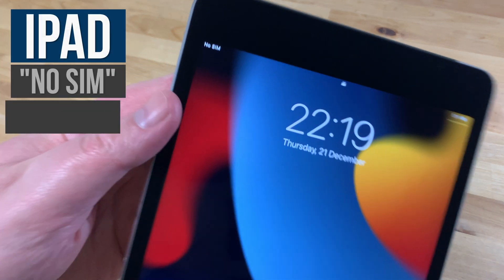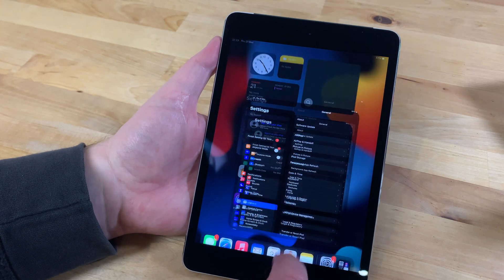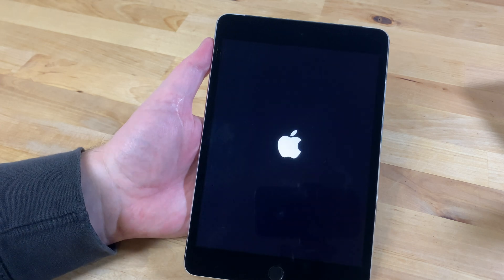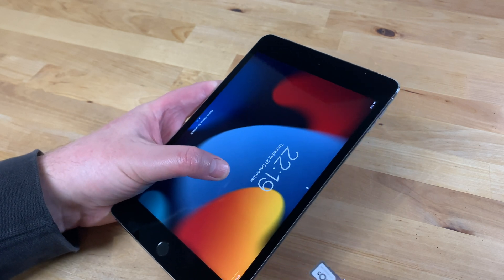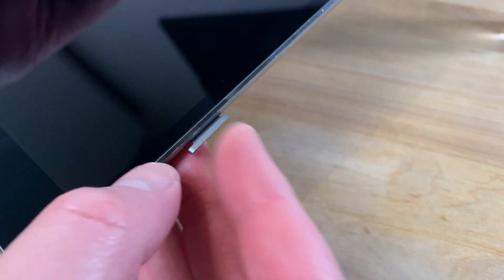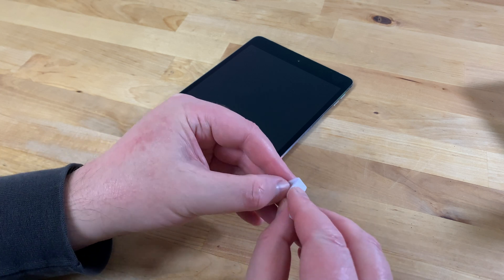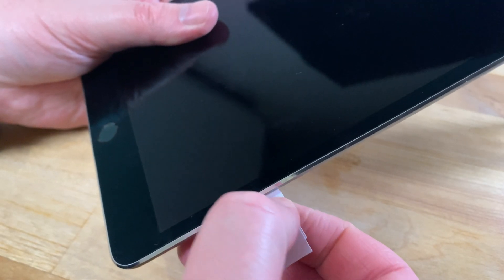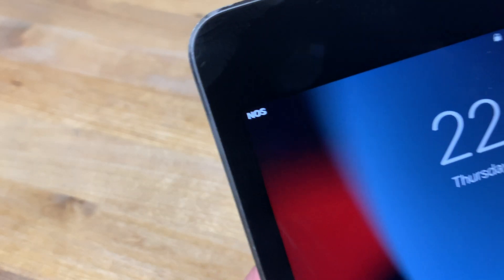How to fix an iPad that doesn’t recognize a SIM card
In this video I show three ways of fixing an iPad that doesn’t recognize when a SIM card is inserted.